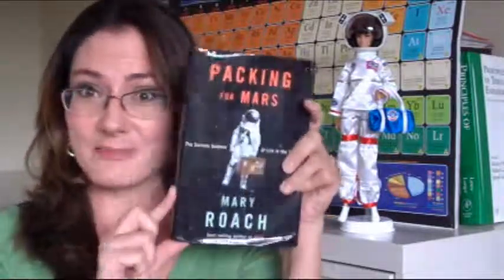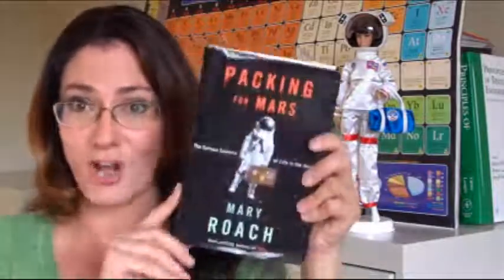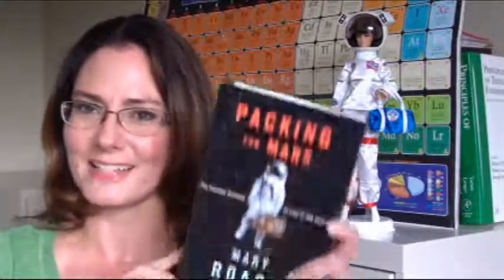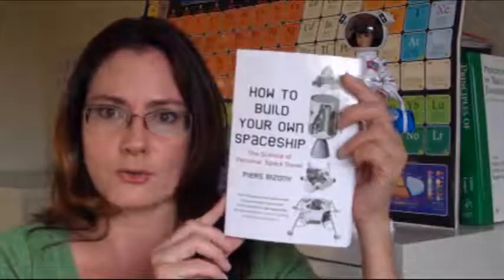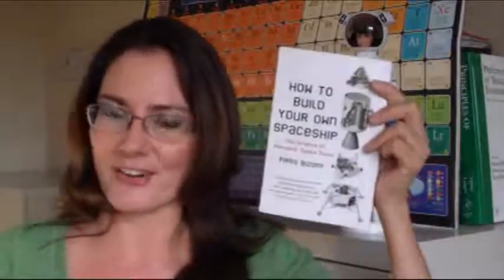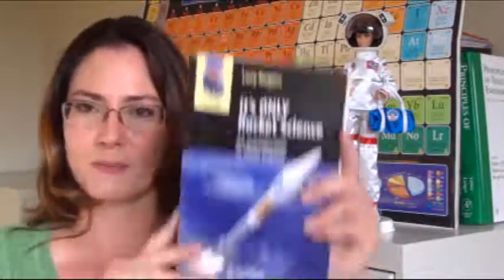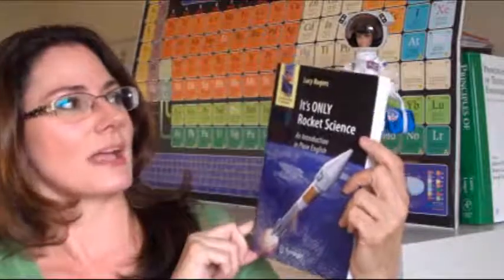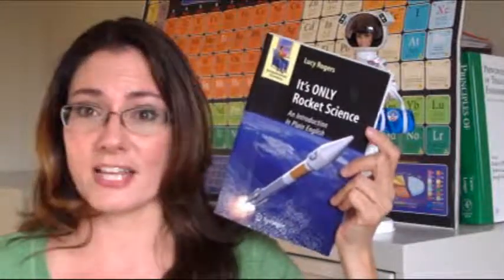Packing for Mars (Plus Bonus Rocket Ship Books)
Mary Roach's new book, Packing for Mars, is just as entertaining and quirky as her other three books. Also included are two bonus books, How to Build Your Own Spaceship by Piers Brozny and It's Only Rocket Science! by Dr. Lucy Rogers.